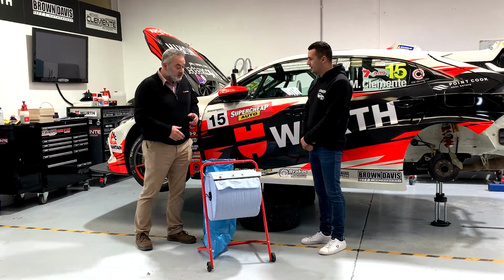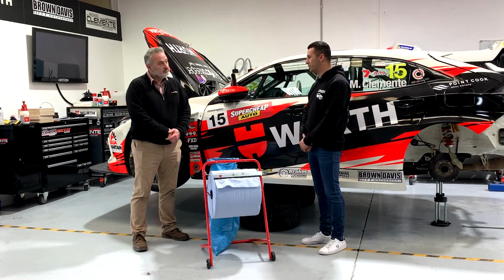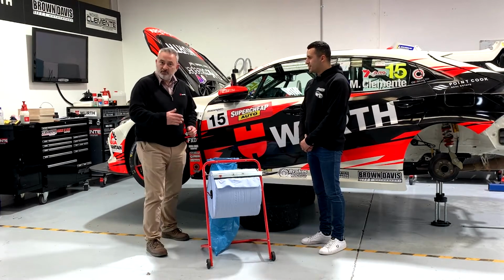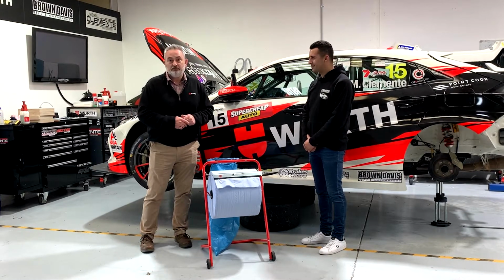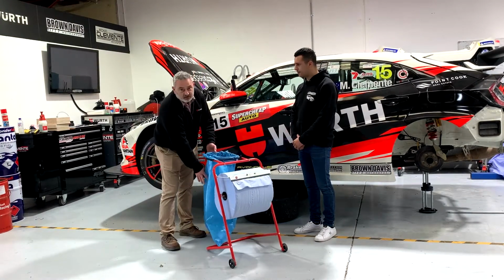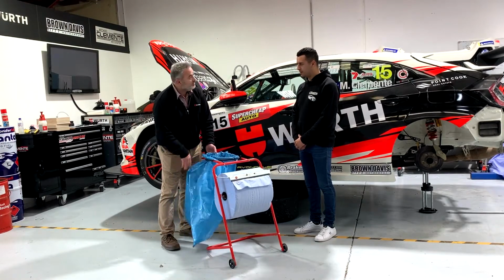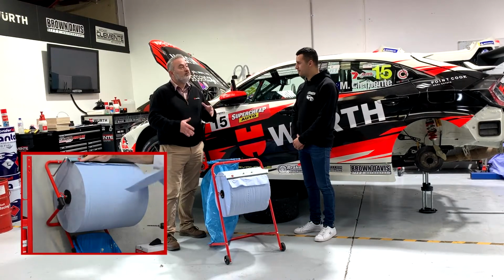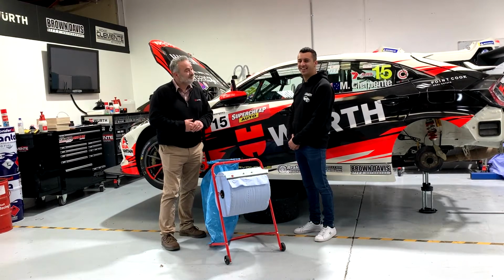Paper Towel M Clemente Product Tutorial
Highly absorbent blue paper towel for general workshop use. 1000 sheets = 360m roll. Suitable for all common dispensers. Floor stand roll holder is dual action, designed to hold both paper towel at the front and a garbage bag at the rear.